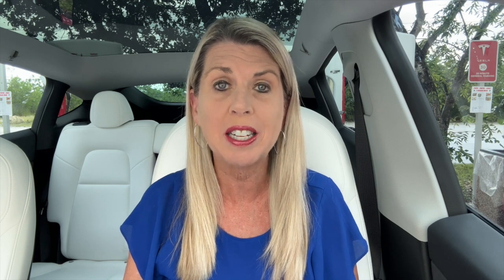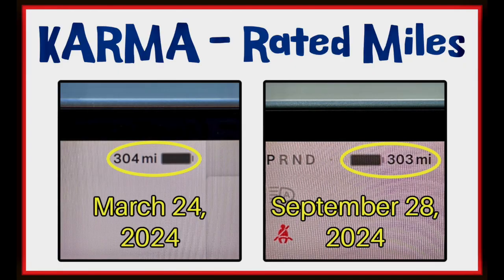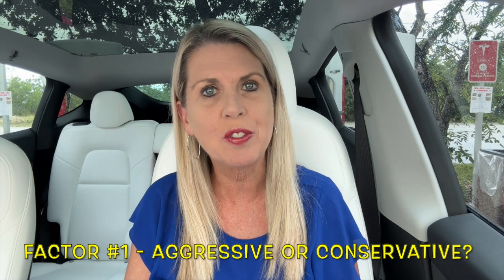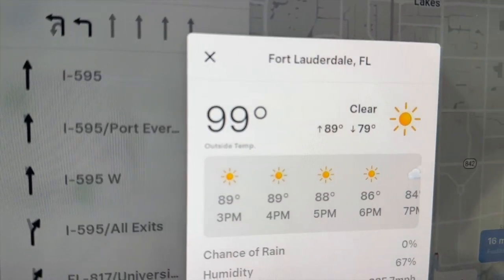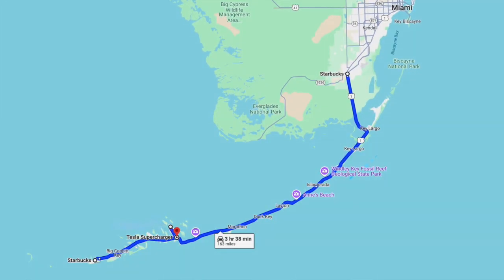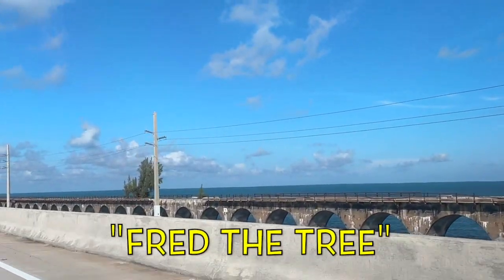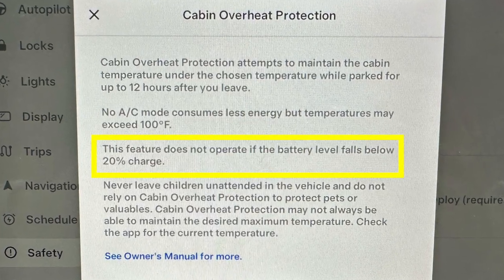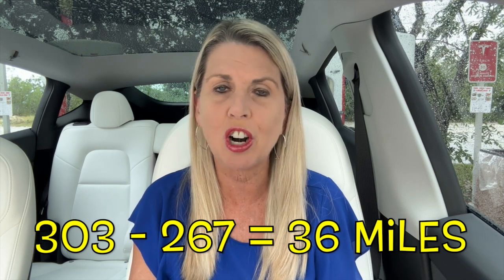Real World Miles of Range On 2024 Tesla Long Range Model Y Plus 8 Factors That Cause Battery Drain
Inspired by a comment posted to our 150K mile battery health recap video for Lucky our 2016 Tesla Model X P90D for the first time we are doing a little experiment with both of our Teslas to see just how many real world miles we can achieve with a full charge.

We are going to post videos on this topic for both Lucky our Tesla Model X and also for Karma our 2024 Tesla Long Range Model Y.  Today's video is about Karma the Model Y and we will be posting a similar format video for Lucky the Model X very soon.

As we discuss the route, driving conditions, and features used (like air conditioning and Sentry Mode!) for our experiment drive we have created a list of 8 factors that consume battery and therefore will have a major influence in how many miles you can expect your Tesla (or any EV) to drive on a full or partial charge.

Oh and if you look closely you will see "Fred The Tree" in this video too.

We post on average about 2-3 new videos a month.  Subscribing to our channel is an easy and free way to support our channel as we try to put out positive and useful information into the world about our Tesla ownership experience.  And we are having fun doing it!

And don't forget that TesLUCKY is the Southernmost Telsa YouTube Channel! If you have ever been to Key West in the Florida Keys you will know what this means!